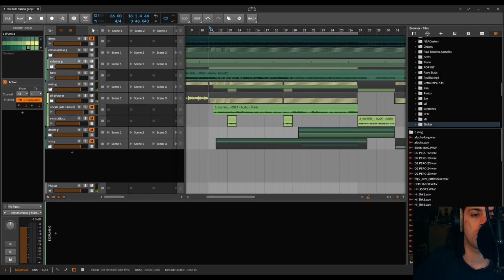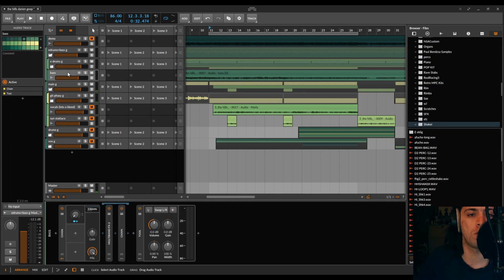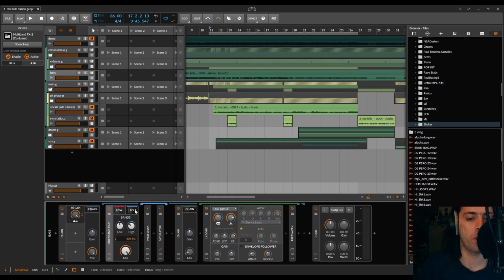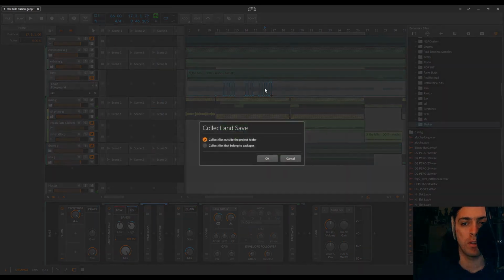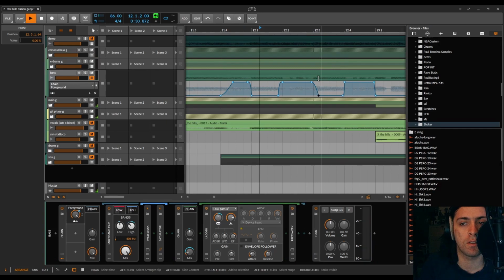Contrasting Bass Motives (Band-Sounddesign)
It's a technique that will help with making the elements have their own spaces and times to shine in the long run.

Timecodes:
00:00 Intro
00:19 The Beat
00:41 Competing For Attention
01:22 The Method
01:43 Crafting The Macro
03:42 Points of Interest
06:04 Finetuning
06:43 Ducked Helps
08:07 Loopability
09:30 Emphasis
11:34 Tricky Motives
15:35 Into Bridge
16:48 Enough
17:15 Listen And Enjoy
18:24 Conclusion